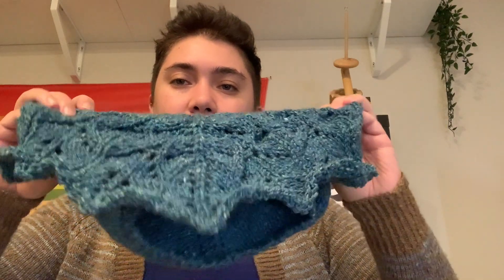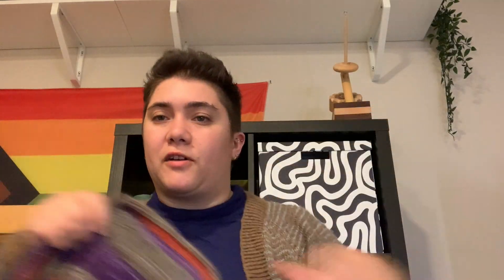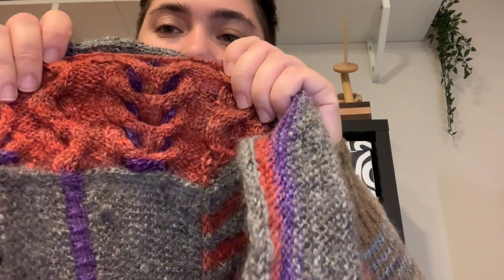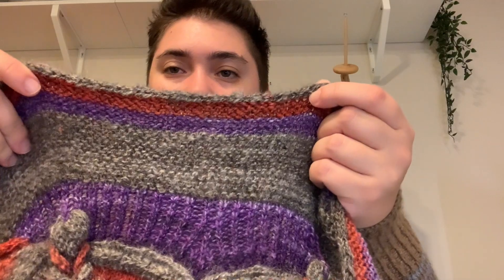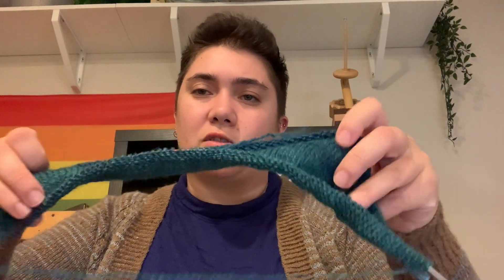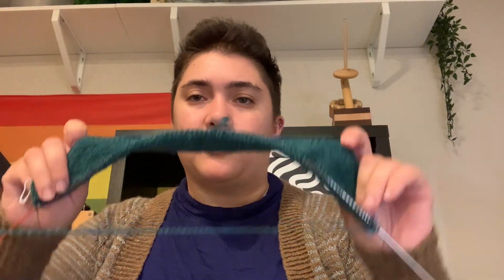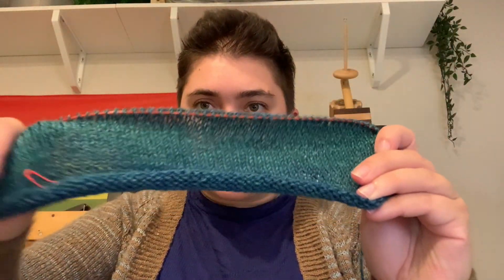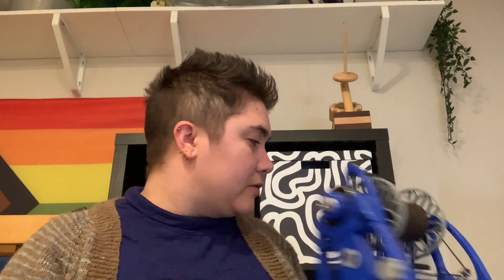Bene Knits Episode 12; Knitting Podcast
Ravelry: EstelPi

What I'm Wearing: Stanum Cardigan by Blacker Yarns, knit in my handspun.

Finished Object: Zuzu’s Petals
        - By Carina Spencer
        - Handspun merino/silk (4 ply cable yarn)

        - Main Color - grey handspun
        - Contrast Color - red handspun - oatmeal fleece dyed with koolaid - Border Leicester and Romney cross
        - Accent Color - purple handspun - Shirsty Cat Designs - Polworth

Ilene Bag
       - by Hannah Mason
       - Yarn is Big twist in community from Joann's

Self drafted Vest
       - Handspun Falkland yarn
       - Fiber from Highland Handmades - dyer no longer in business

Pride Socks - Mercury Socks
        - by Kim Drotar / Kim McKenzie
        - Yarn is the progress pride colorway from Valkerie Fibers

Spinning - Still spinning the brown fiber

Weaving - Update on next project, a twill throw

Show and tell of knits I had gifted my Grandmother